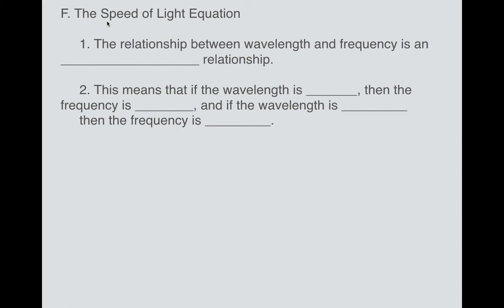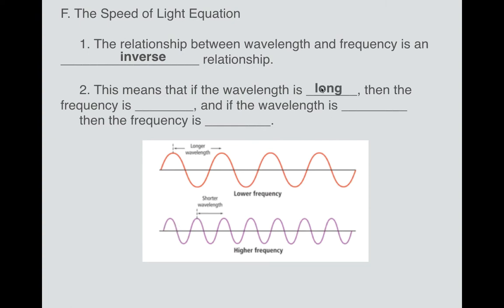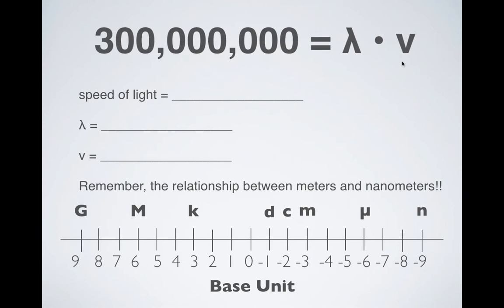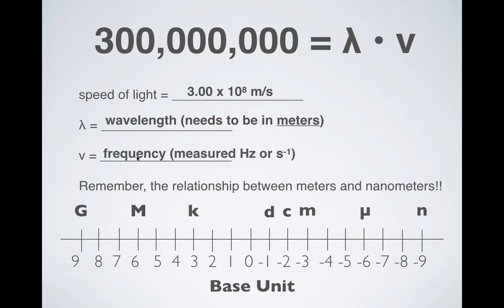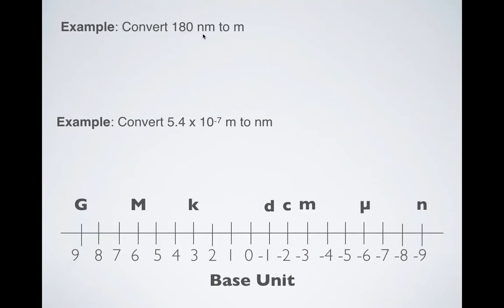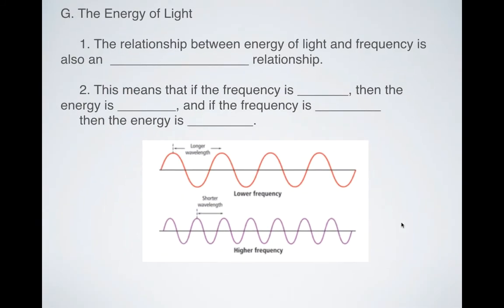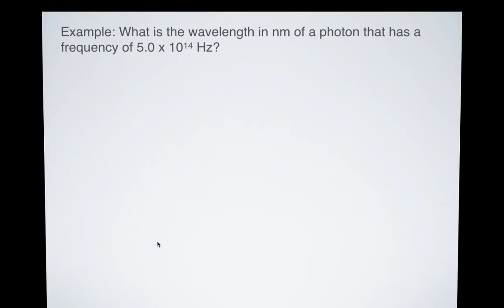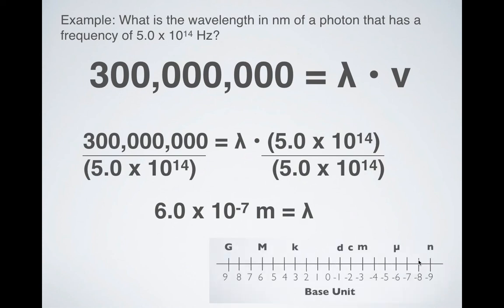Speed of Light Equation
This is a video about the speed of light equation and how to use it to calculate the frequency and wavelength of different photons of light.